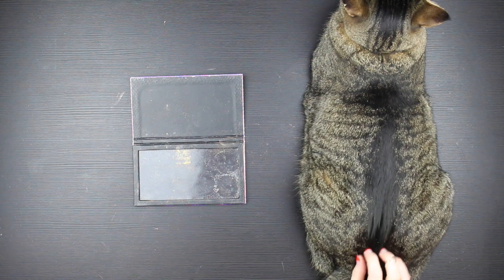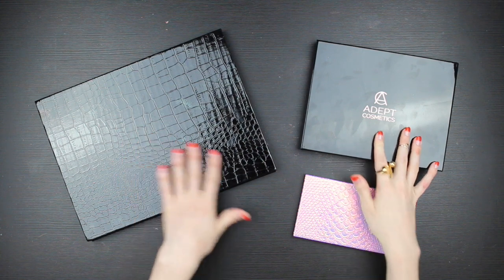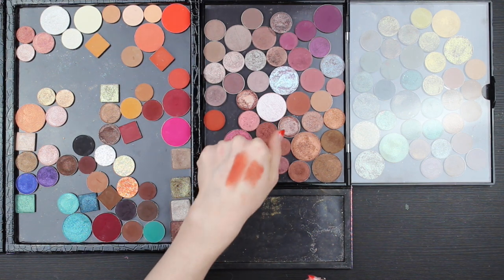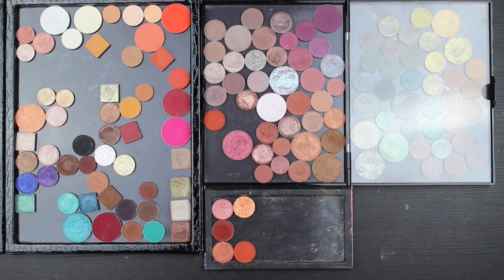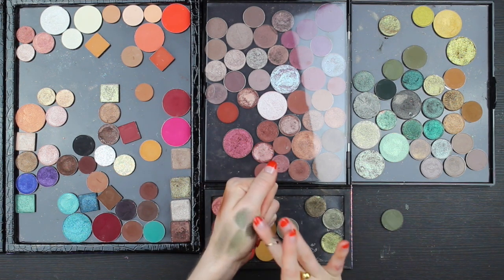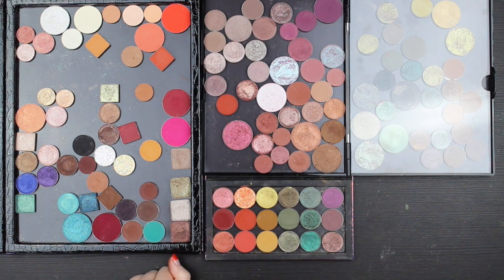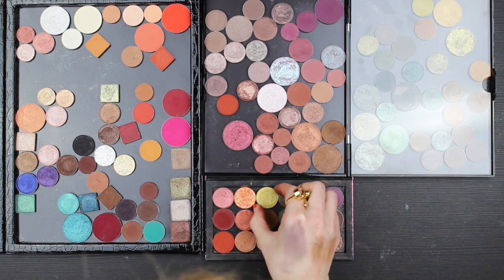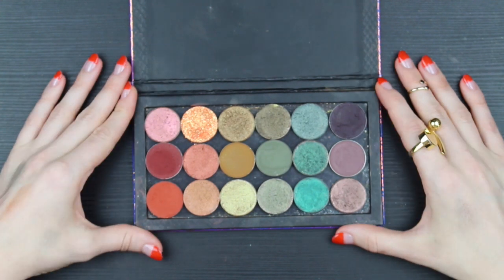BUILDING A GRUNGY RAINBOW PALETTE | IN CAHOOTS WITH Makeup.Just.For.Fun! | Hannah Louise Poston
Hi friends! Amanda from Makeup.Just.For.Fun has ALSO built a grungy rainbow palette of singles, her video should be going up today! I will link it as soon as it's live. I love Amanda's channel and I was so excited when she told me that she wanted to do this, too! Here's her channel

These are companies whose products I really love and feel good about endorsing. Please only buy stuff through my links if they are in your budget! Beautiful things only add true value to your life if you aren’t mortgaging your future to buy them. If they are in your budget, I hope you will love these products as much as I do :)

PRODUCTS MENTIONED
my small iridescent magnetic palette
Jaclyn Hill x Morphe Palette
Colourpop Boombayah (the orange glitter)
Sydney Grace Loose Change
Colourpop Paper Tiger
Colourpop Karat Cake
Makeup Geek Side of Olives
Sydney Grace Defiance
Sydney Grace Herkey Bird
Colourpop Team Captain
Makeup Geek High Tea
Makeup Geek Toxic
Makeup Geek Vintage
Colourpop Tea Garden
Colourpop Babylights
ABH Wine

I only make sponsored content about products or services I already know and love, so if I am unfamiliar with your brand, please be willing to allow me to spend some time with your product or service before I decide whether or not your sponsorship will be a good fit for my channel.

IF YOU ARE A SUBSCRIBER AND YOU WOULD LIKE TO SEND ME A GIFT IN THE MAIL, I appreciate your support SO much, and I hope you can understand that I’m still trying to minimize the number of my belongings and stem the flow of new stuff into my life! I’d prefer for you to spend your money taking good care of yourself. If you already have something that you think I will love and you really want to send it, feel free to email me about it at and we can decide together. Your viewership already means the world to me ❤️

IF YOU ARE A PERSON OF MEANS AND A PATRON OF THE ARTS and you would like to lend financial support to the growth of my YouTube channel, you can donate by clicking through this